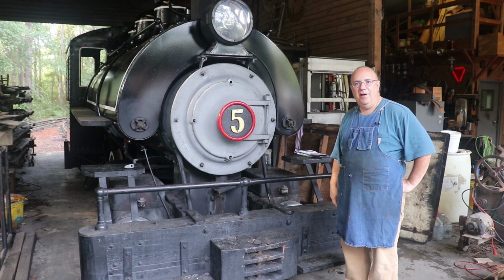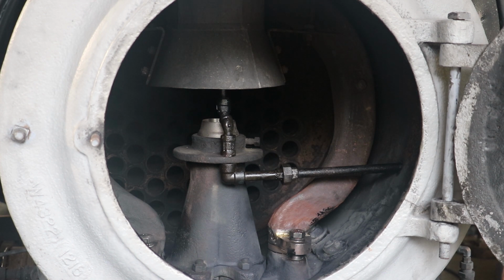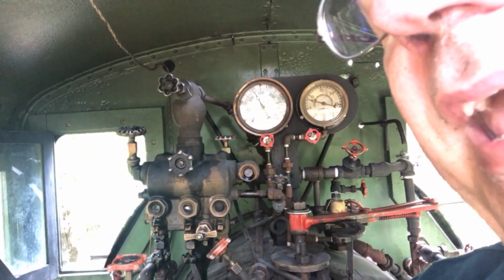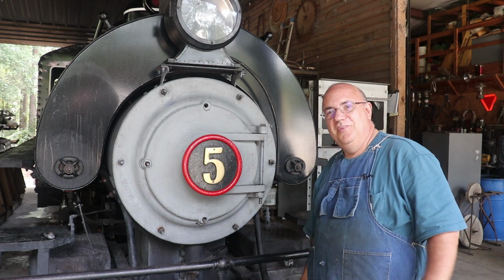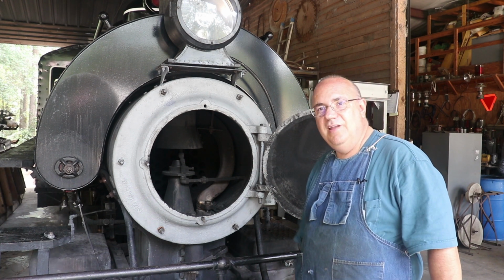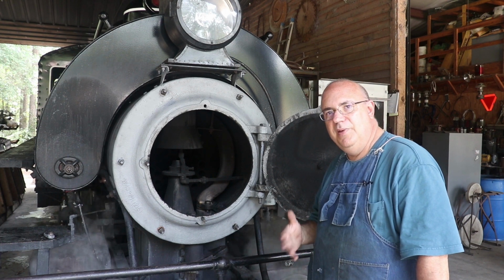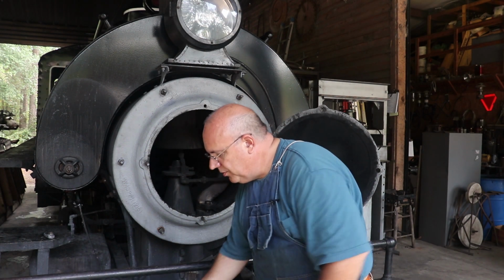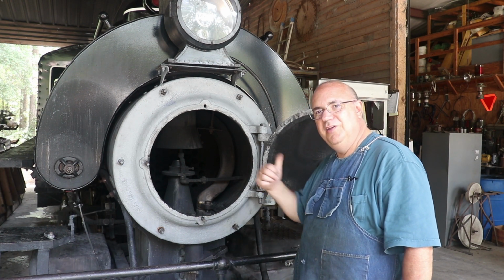Steam Locomotive Steam Pipe Repair - Part 6: Testing the Repair!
We took the old Vulcan Iron Works Steam Locomotive out for a spin the other day to test out the repaired steam pipe.  All appears to be well with the repaired pipe - we will keep an eye on it over the next few months to make sure that it stays that way.  Here is a little video of us testing things out with some good railroading footage to boot.  Enjoy!